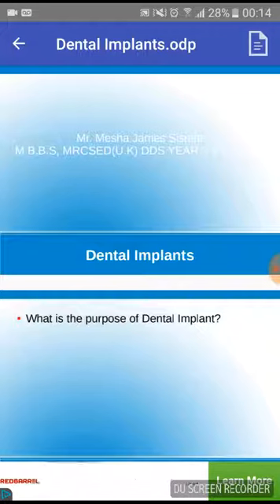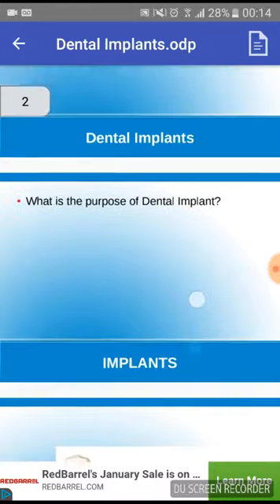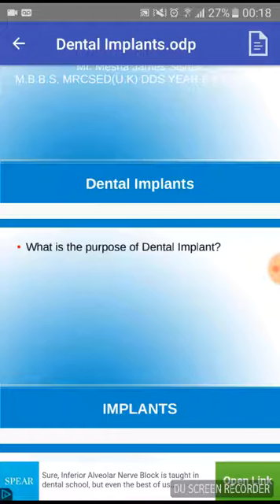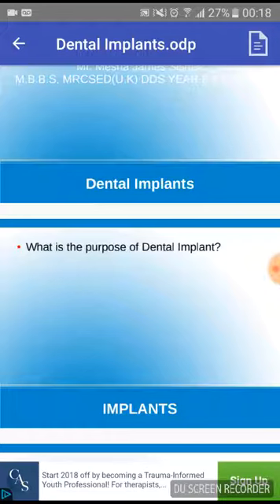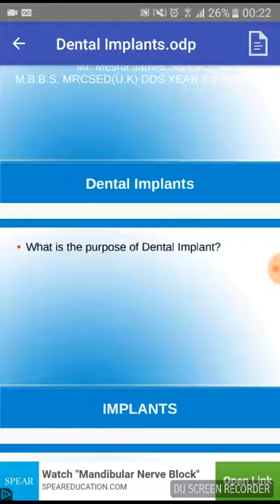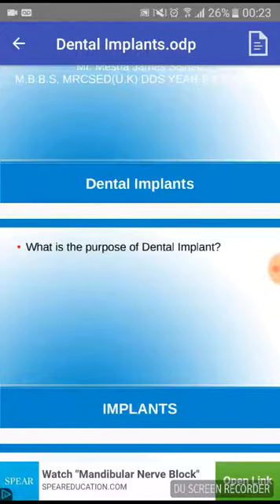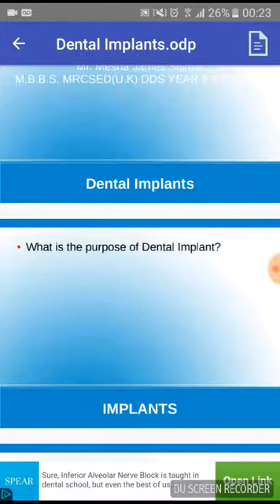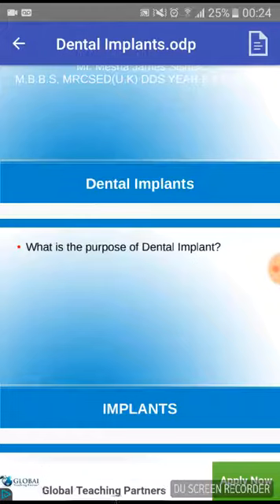Dental Implants - D 3 Life Part 1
Dental Implants, Dentistry